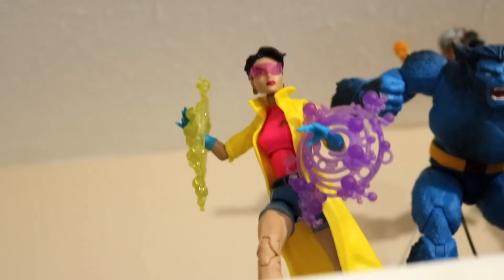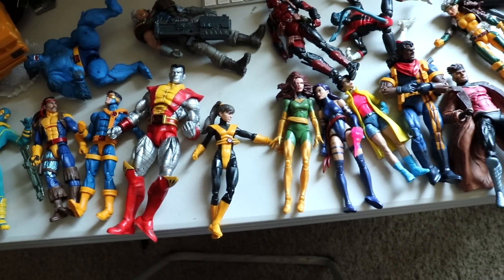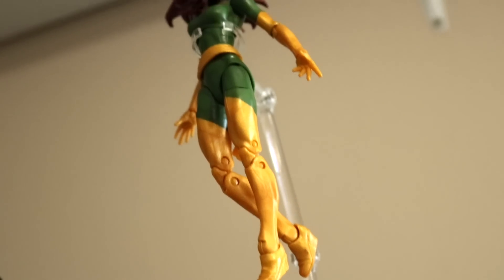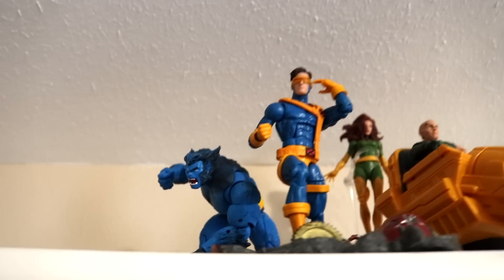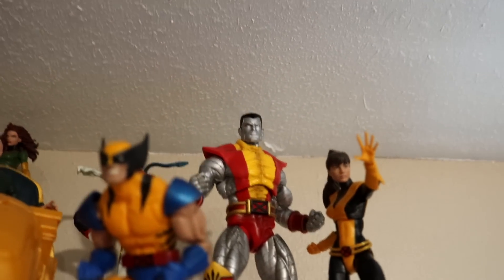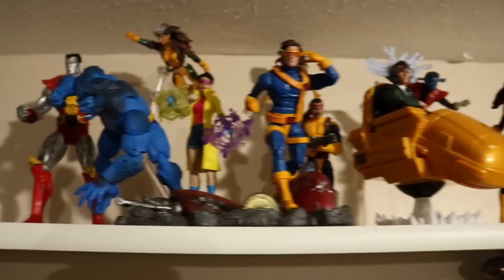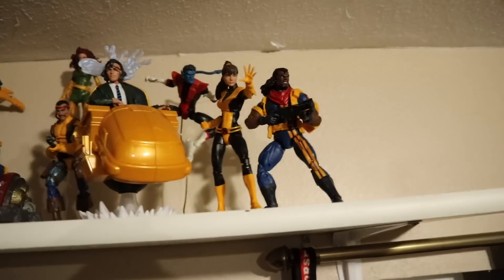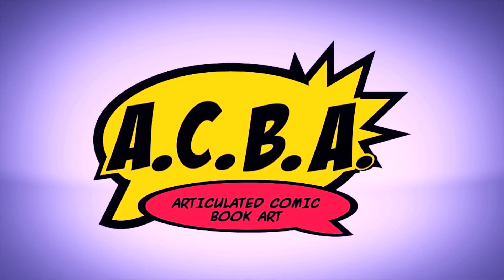Creating a Marvel Legends Display : XMEN September 2019!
Hey guys! Check these links out!